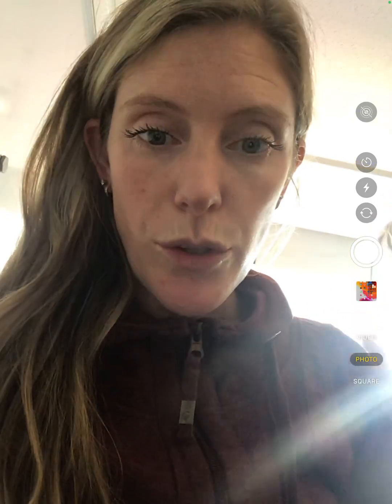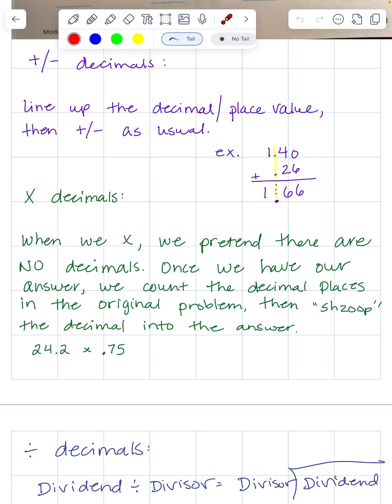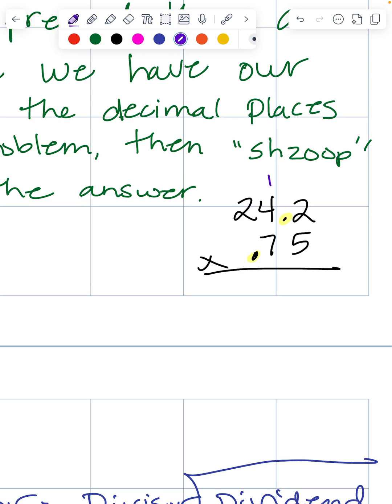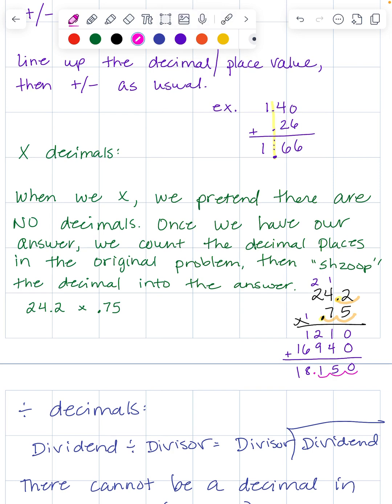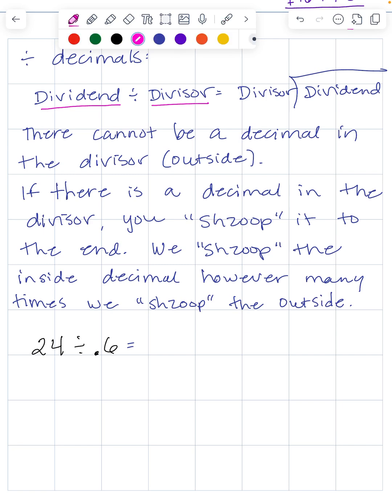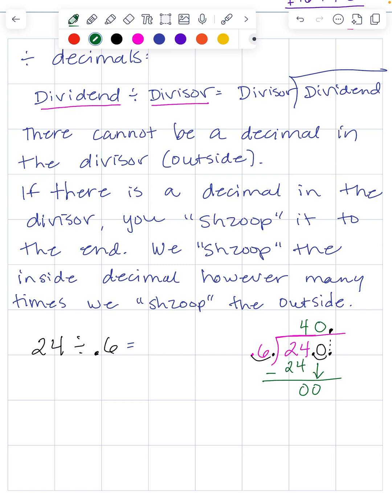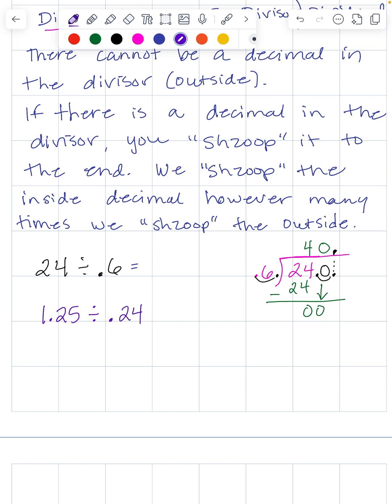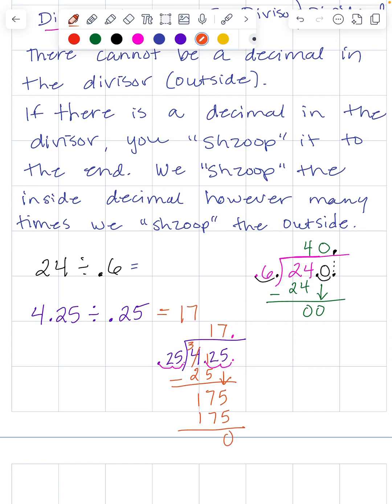11/5 decimal lesson